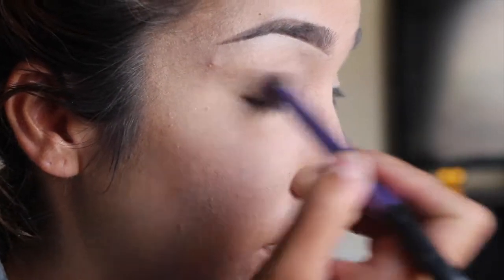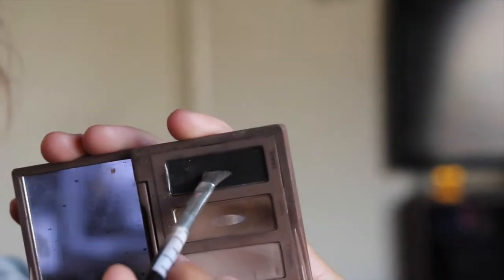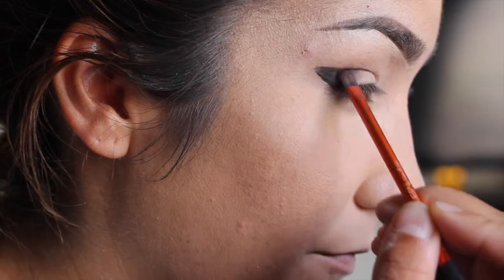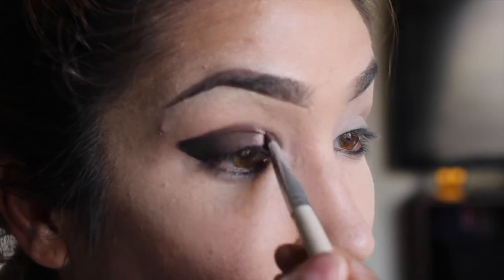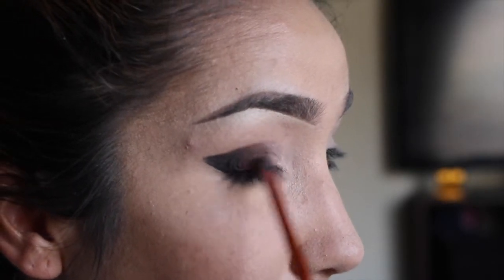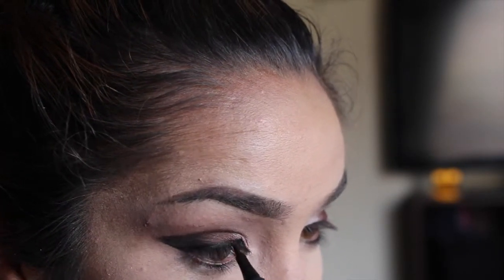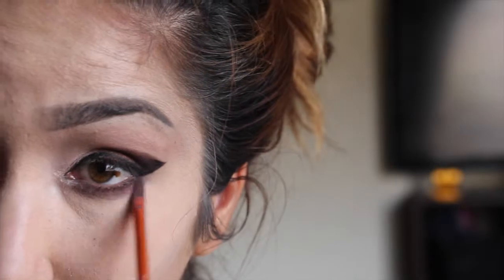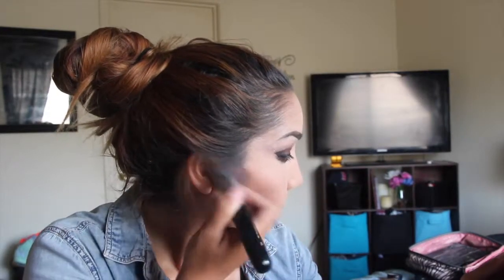Nikki Tutorials Glitter Cut Crease ATTEMPT- FAIL!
Hi friends! This is my attempt at copying a Nikki Tutorials Glitter Cut Crease. Her's is absolutely gorgeous and then there is my FAIL!!! Lololll. Hope you enjoy of course this is all in good fun. I'll get better one day!